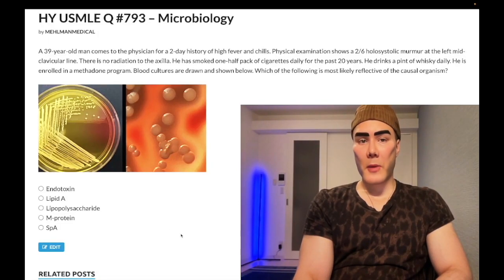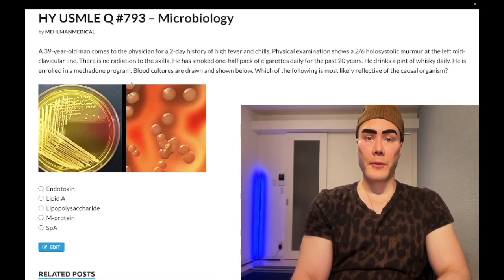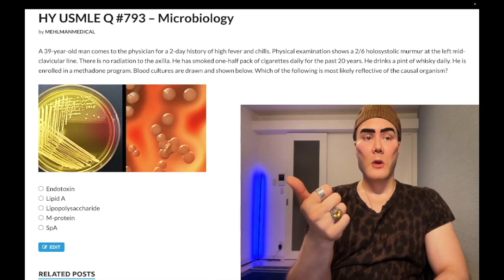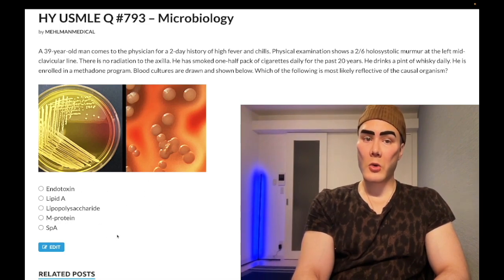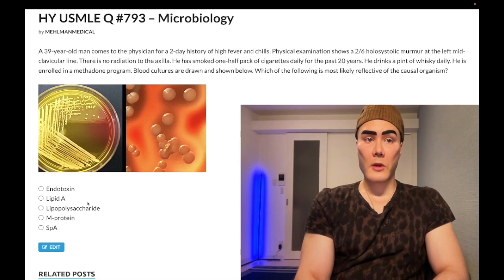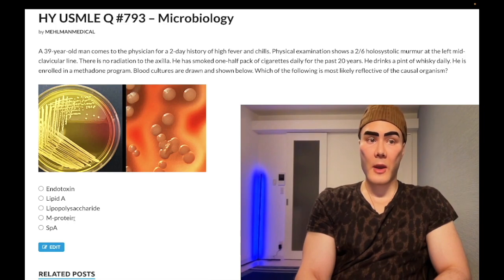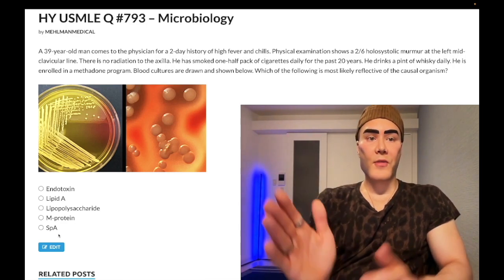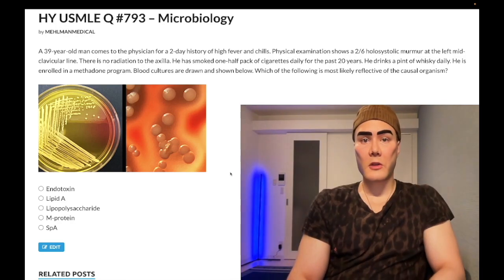HY USMLE Q #794 – Microbiology